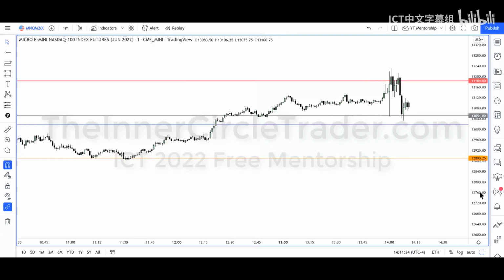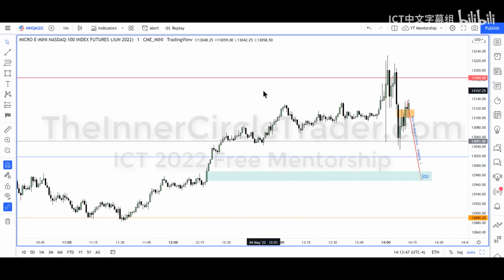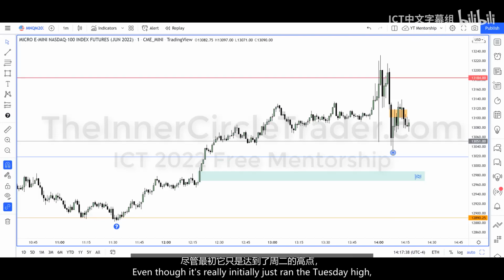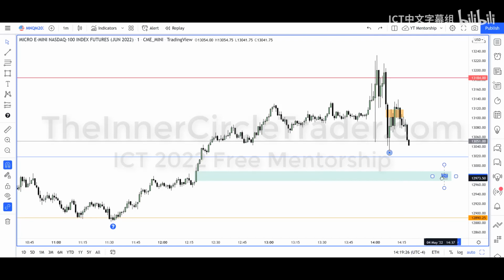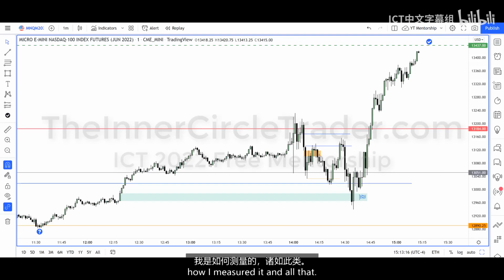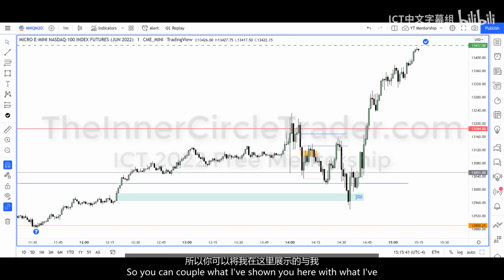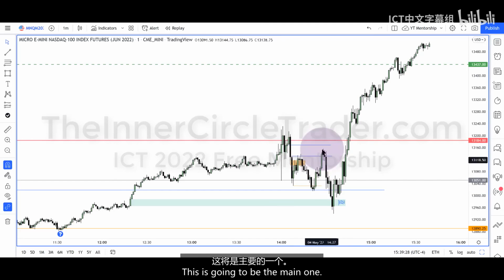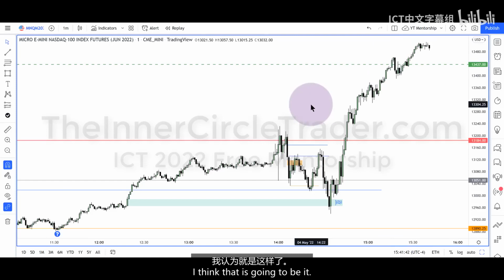23 ICT 2022 核心内容 第23集 中文字幕组 1080P 高清 AVC